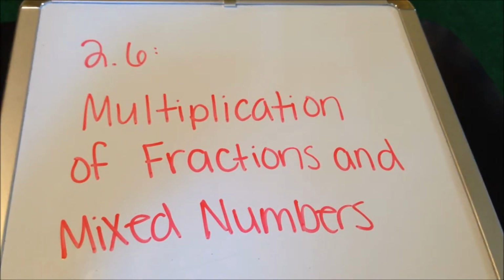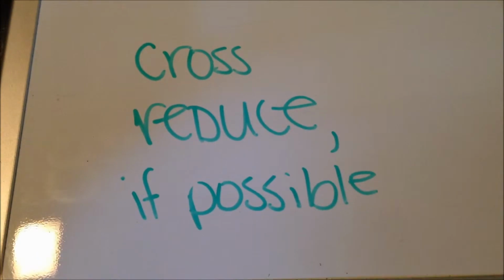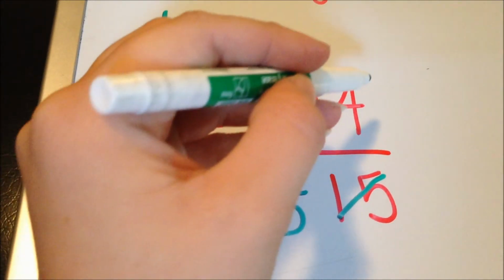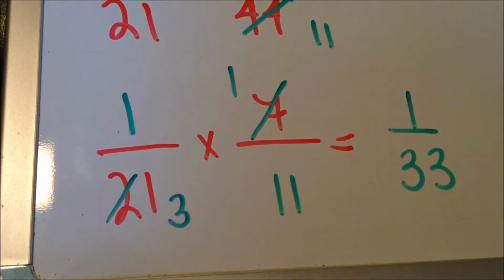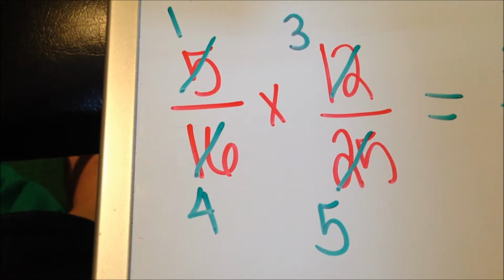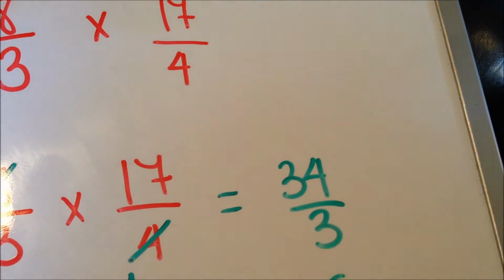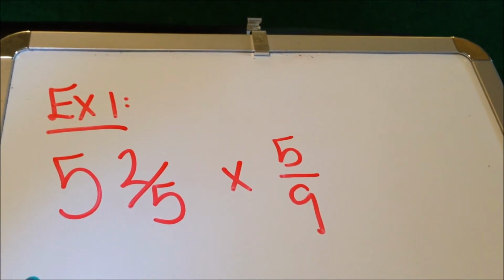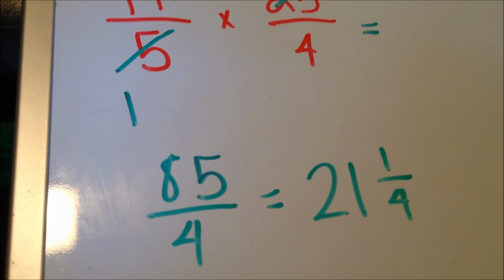Multiplication of Fractions and Mixed Numbers